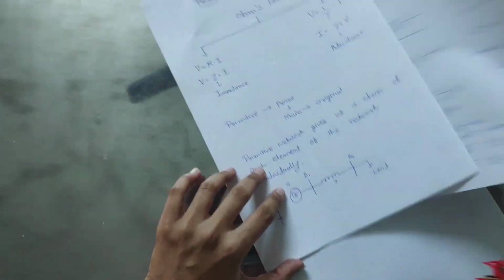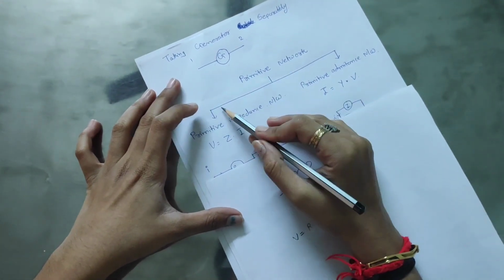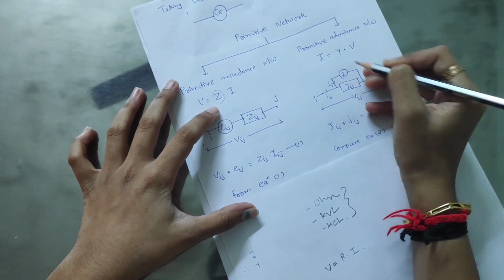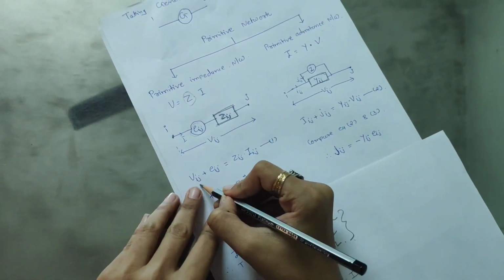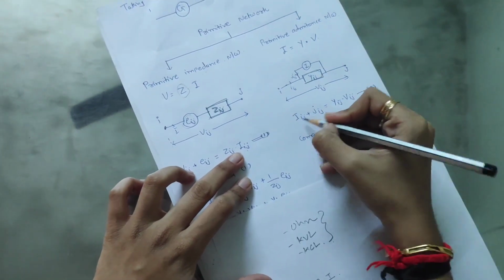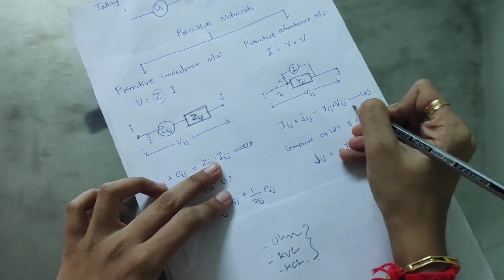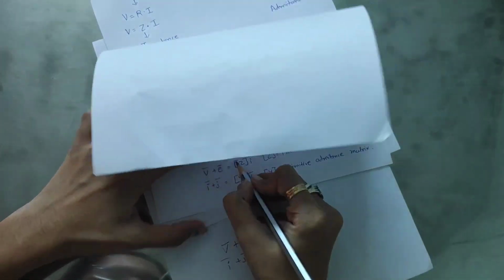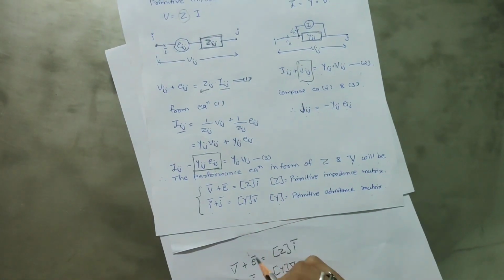Primitive network analysis power system